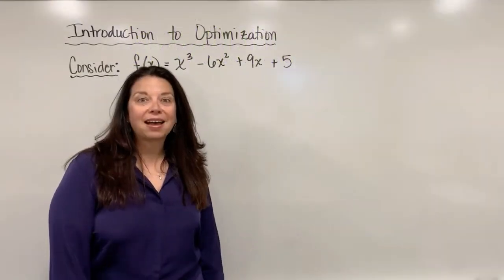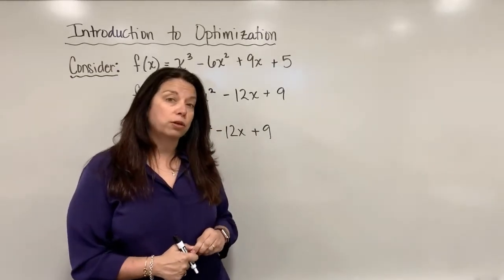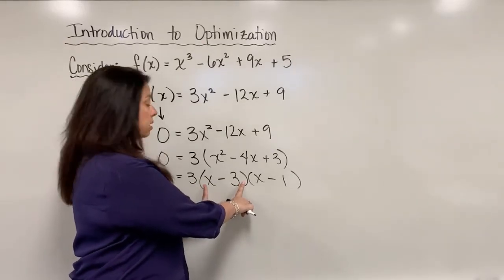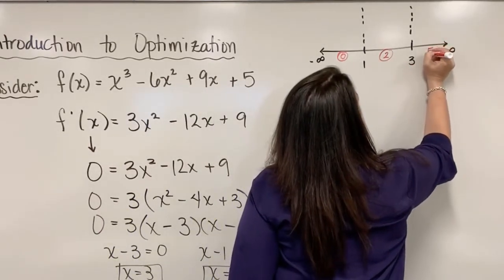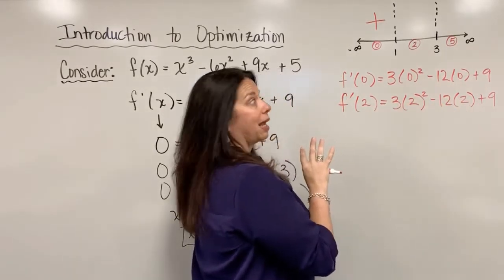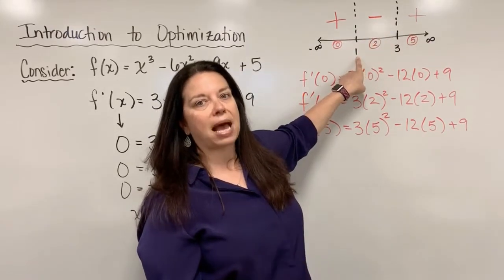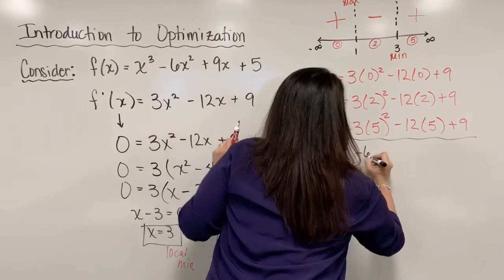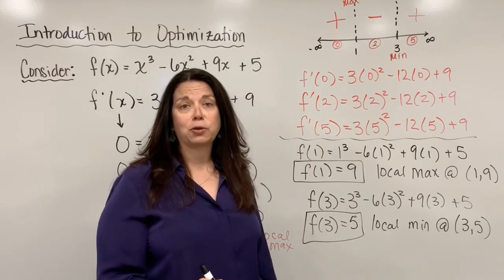Optimization: First Derivative (Dr. April Ström)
What does the first derivative tell us about optimal points (either max or min)? How does understanding the first derivative help us to optimize?